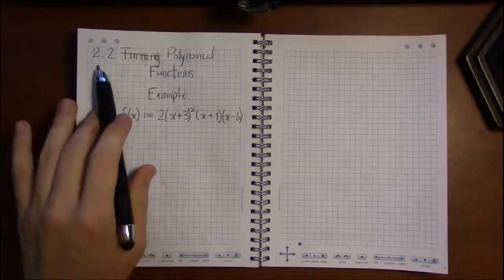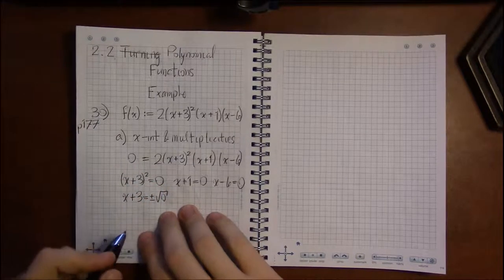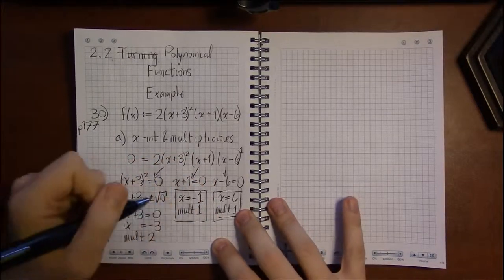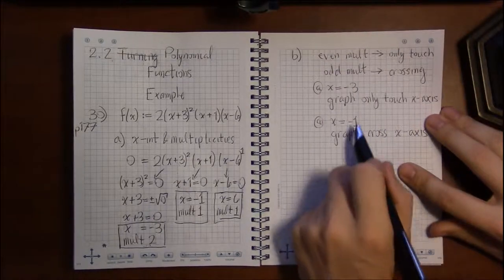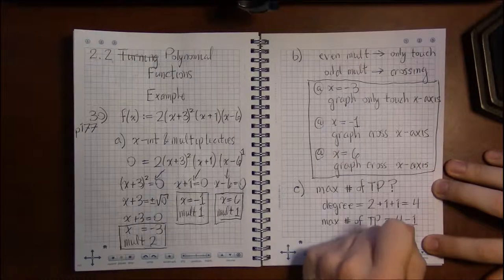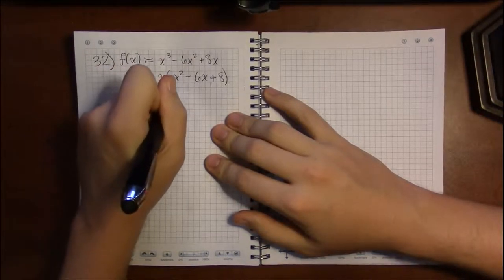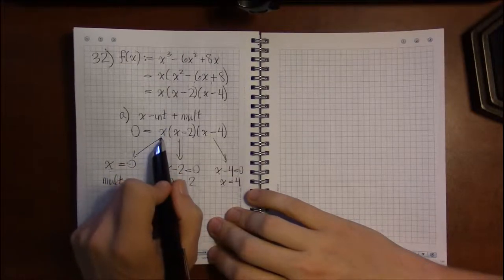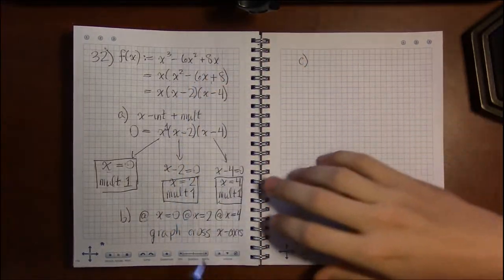2.2 #4—Polynomial Functions: Example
Topic: Polynomial Functions
Section: 2.2
Book: Precalculus Essentials by Ratti and McWaters